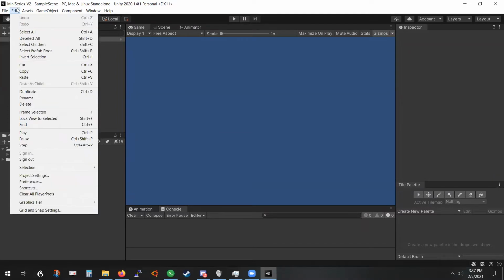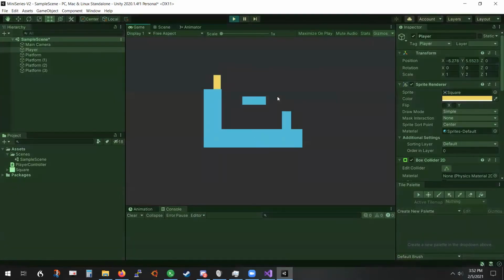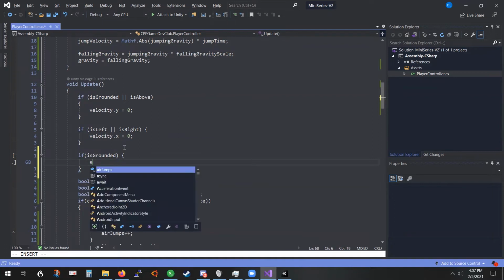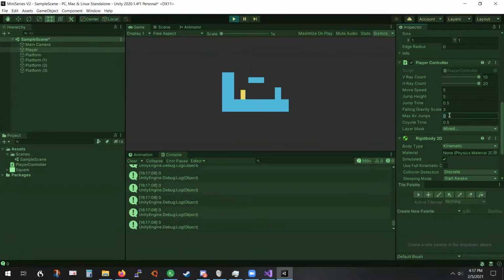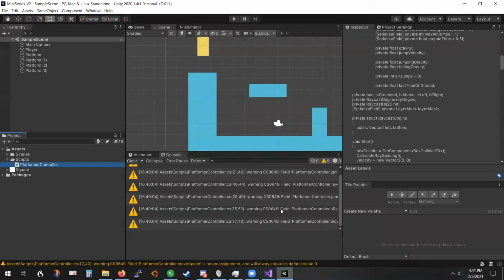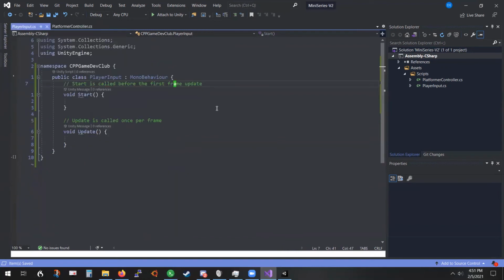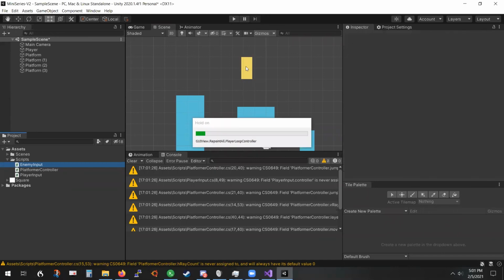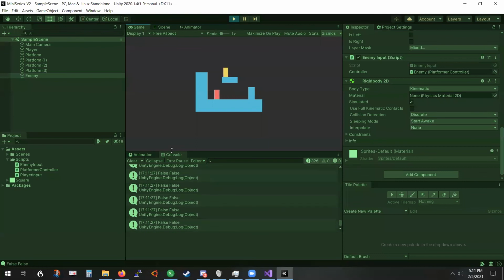Unity Tutorial Miniseries: Workshop 1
Steps to open Unity Project in case you don't want to code:

1. Go to the following link and download the unity package for this particular episode:

2. Create your own blank Unity 2020.2.1f1 project. We recommend this version for the project, because of possible reimporting, although Unity 2020.anything should work pretty much the same.

3. Follow this link to import our custom unitypackage into your project based on where you saved your download

Timestamps:
00:00 Intro
07:18 Variable Jump Height
20:42 Multiple Jumps
29:11 Coyote Time
42:08 Improvements and AI